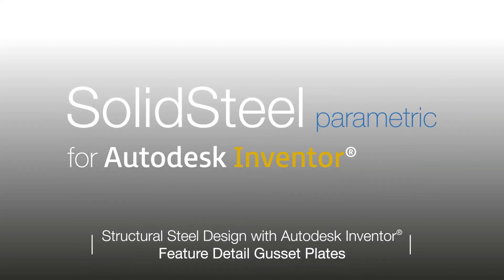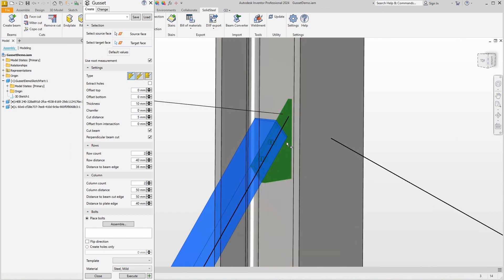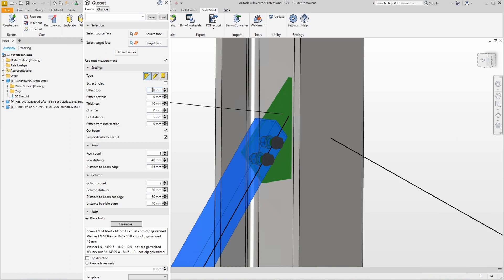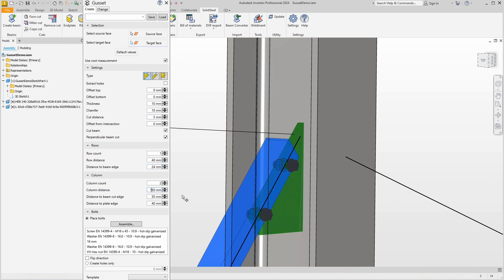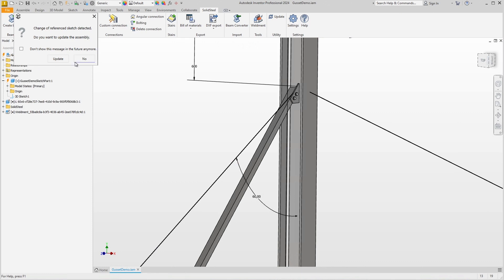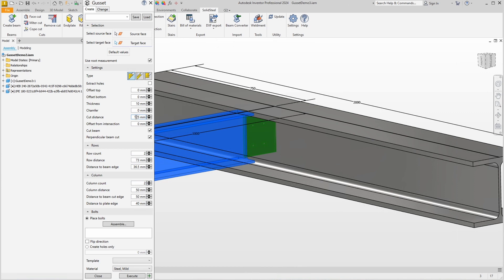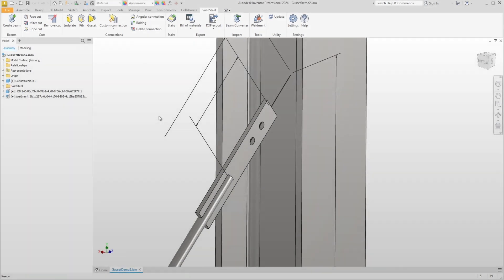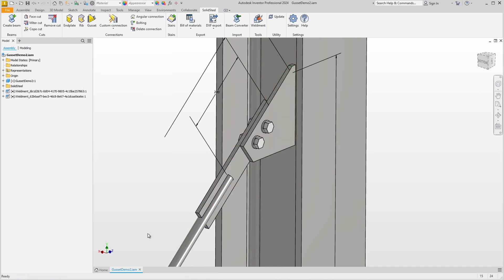Gusset plates in structural steel design with Autodesk Inventor – SolidSteel parametric tutorial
Learn all about gusset and fin plates in this SolidSteel parametric for Autodesk Inventor tutorial. You can also do everything shown in the tutorial with the free Express version of SolidSteel parametric, available from our

Chapters:
0:00 Introduction
0:36 Gusset plate basics
4:13 Welded assemblies
4:35 Parametric changes
5:25 More usage for the gusset feature
7:05 Working with standard parts